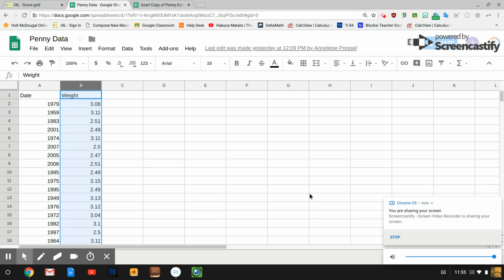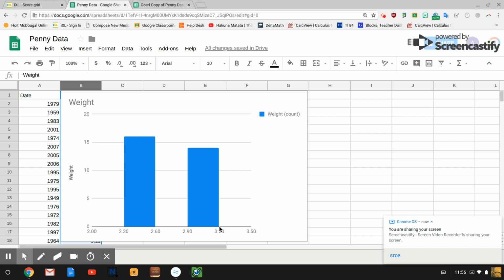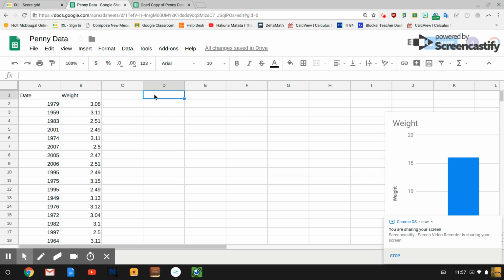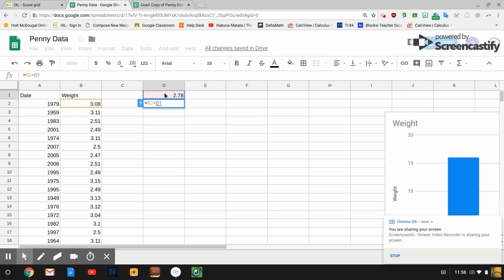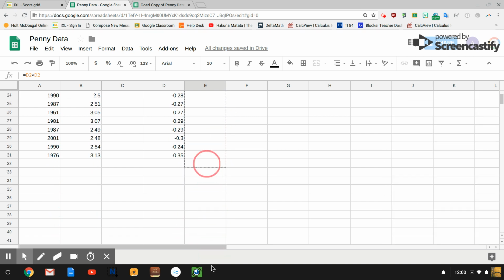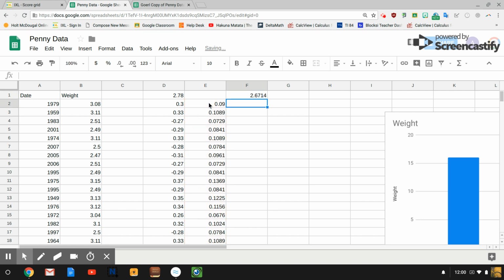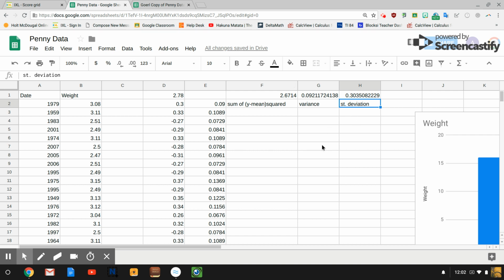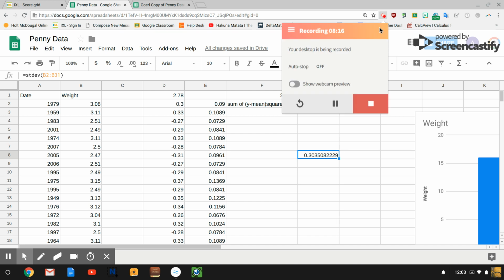Penny Weight Histogram and Standard Deviation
How to calculate standard deviation with Google Sheets (long hand version and using the =stdev formula)